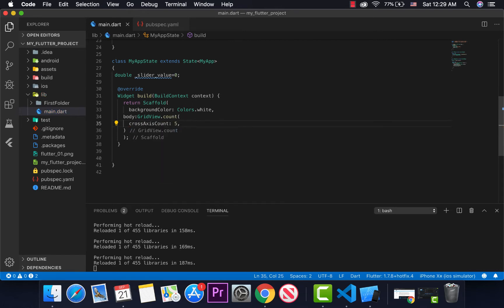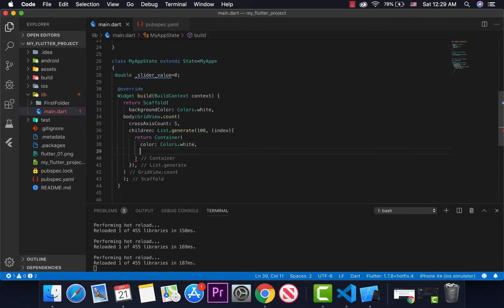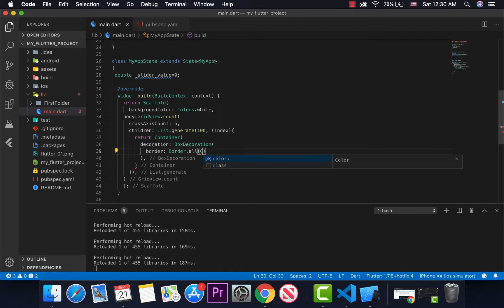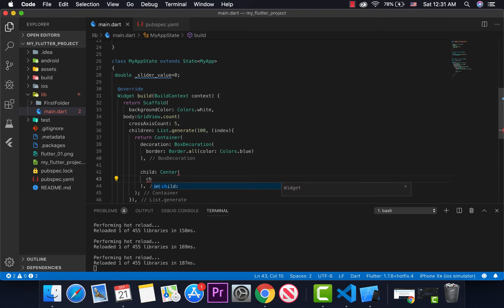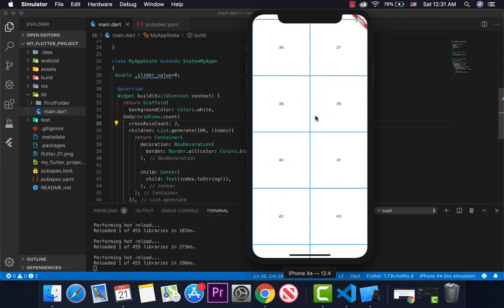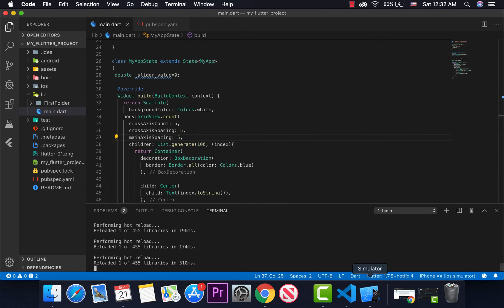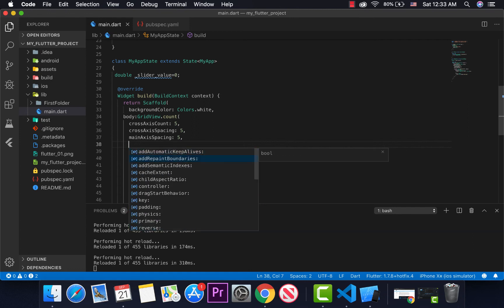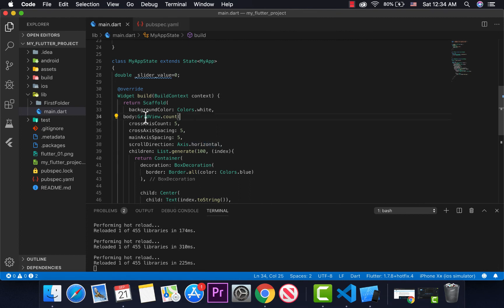61_Flutter GridView count by TACO Group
كۆرسی فێربوونی زمانی دارت و فلاته‌ر به‌ زمانی كوردی

Flutter Kurdish tutorial corse

flutter ba kurdi
flutter
dart Kurdish
dart language Kurdish
فلاته‌ر به‌ كوردی
زمانی دارت به‌ كوردی
Dart Language OOP
Flutter Animation Kurdish
Flutter web Kurdish